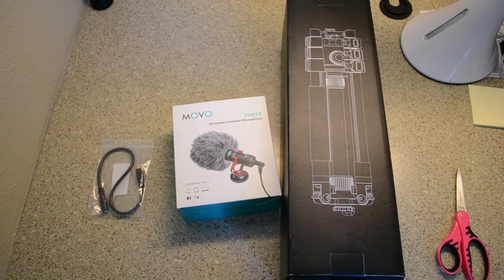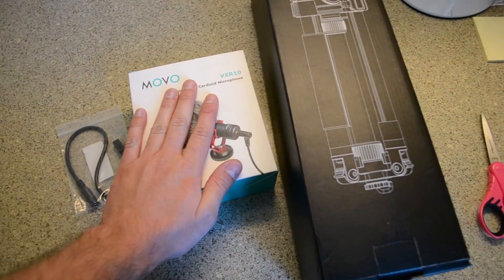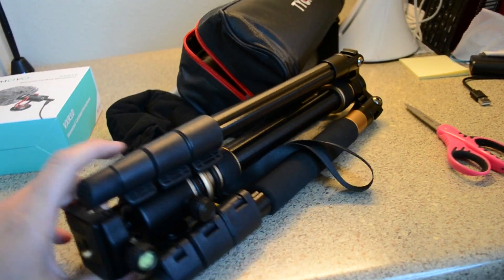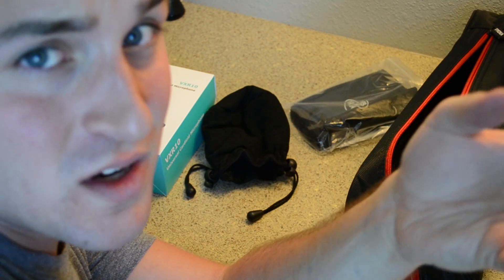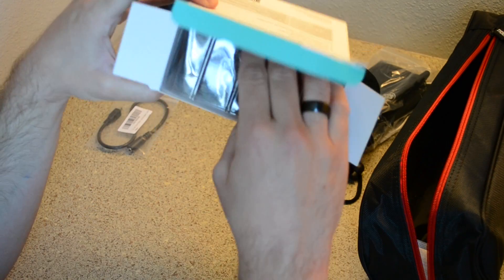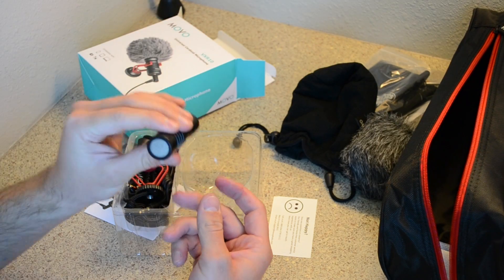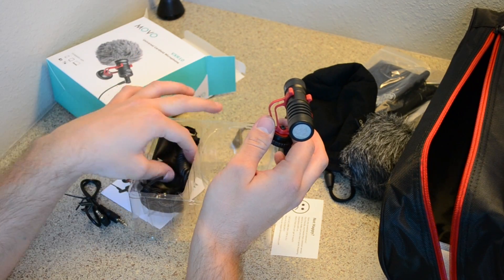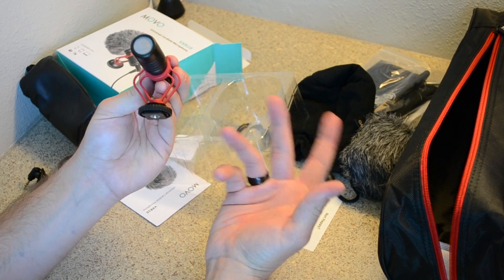New Equipment (Kind of an Unboxing Video)